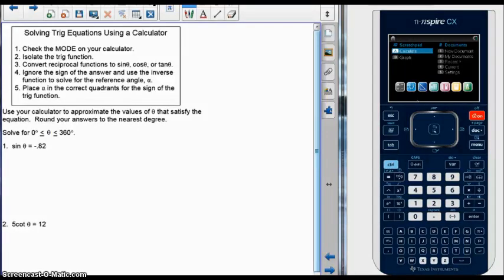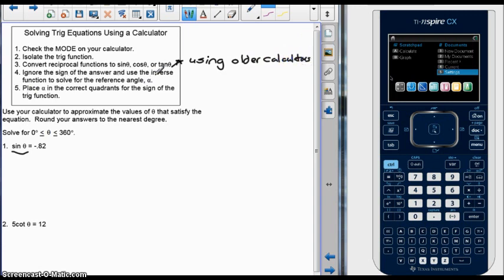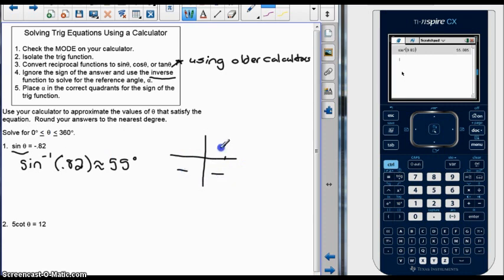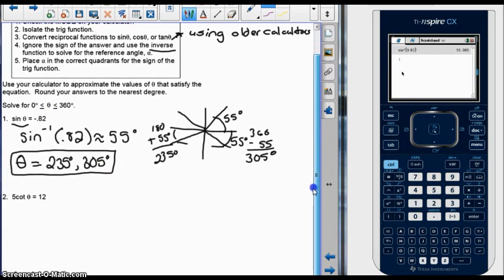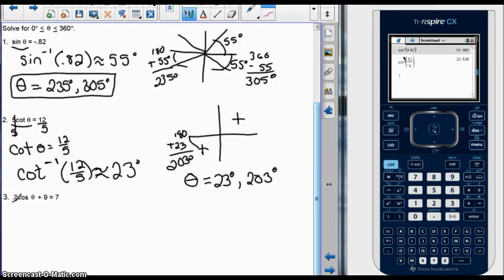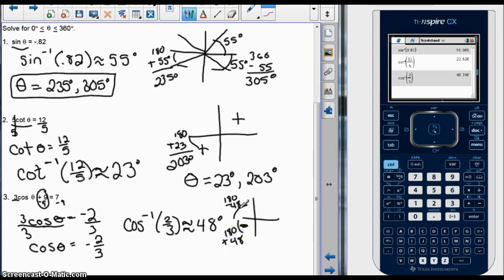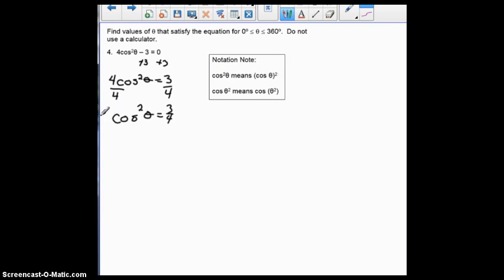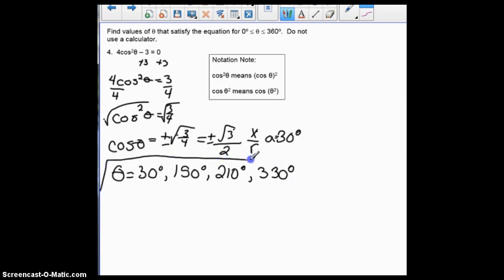N 2-2 Trig Equations in Degrees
trig equations in degrees